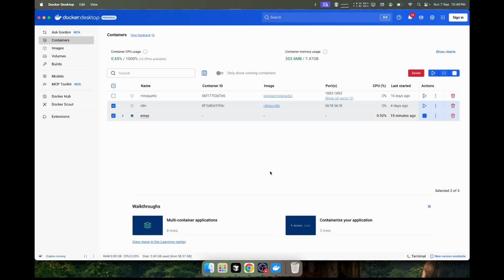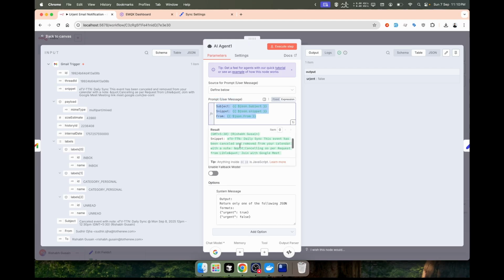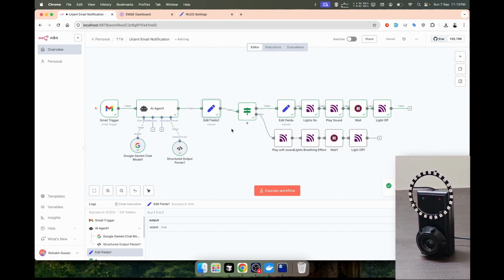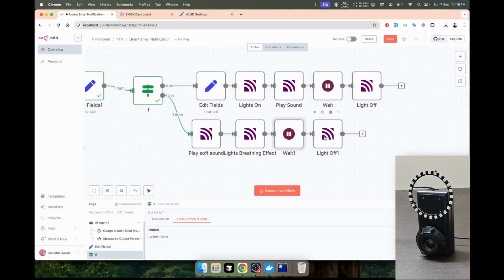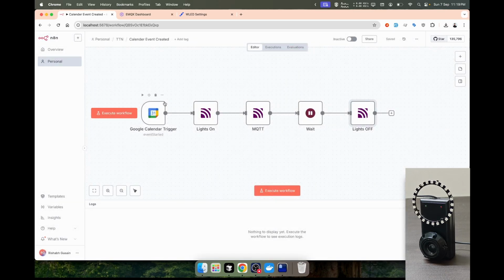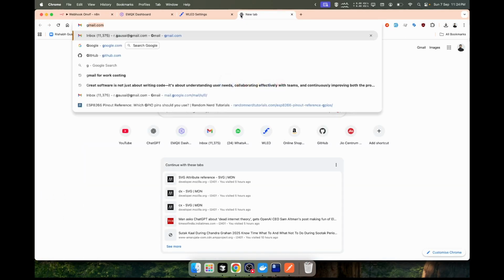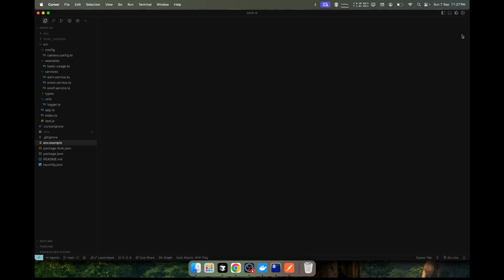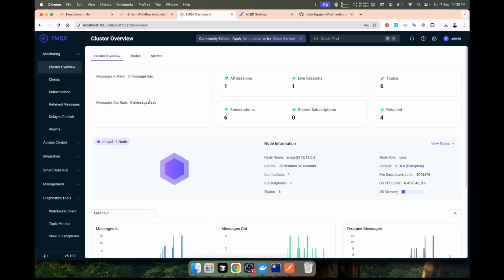Sentinel AI Full Video